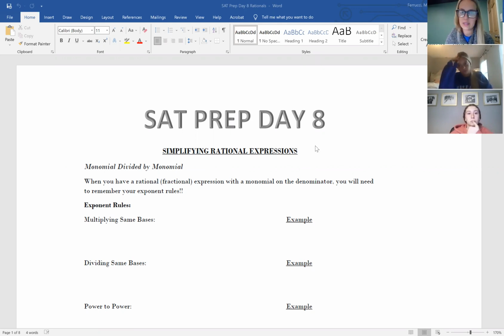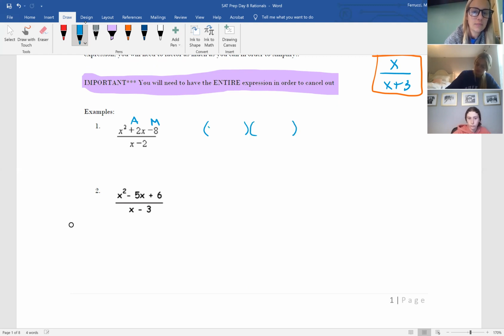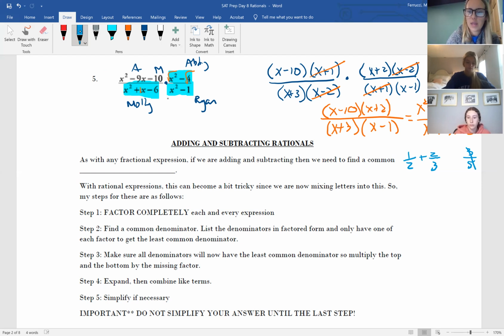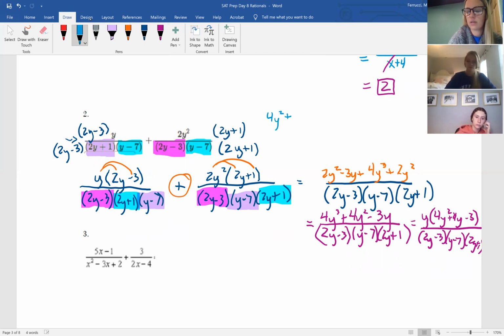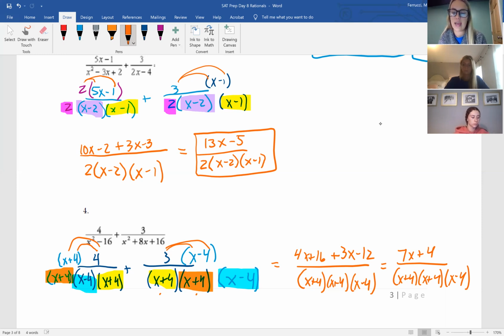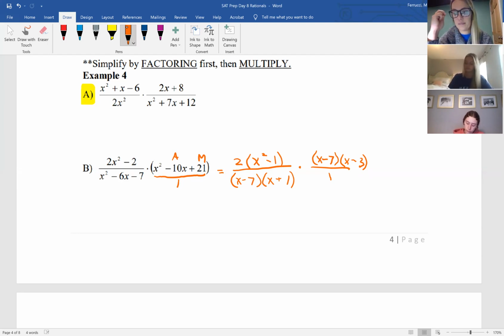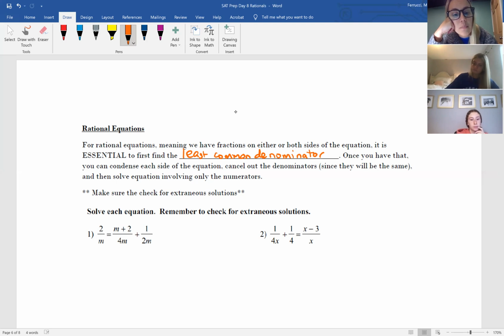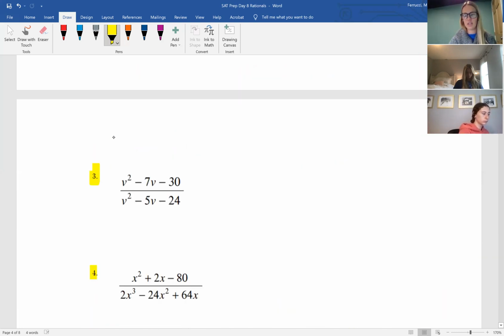10/3/21 SAT Prep Day 8 Rationals